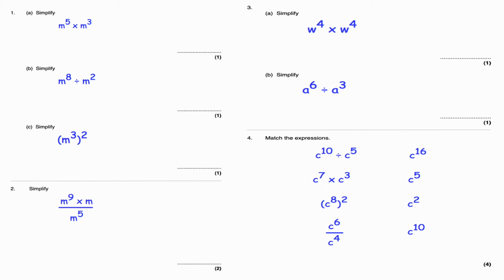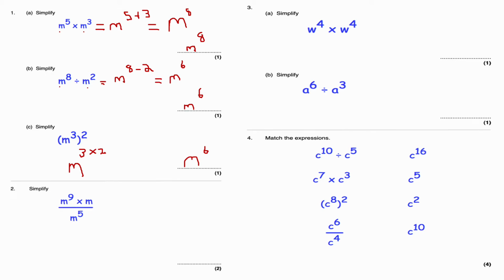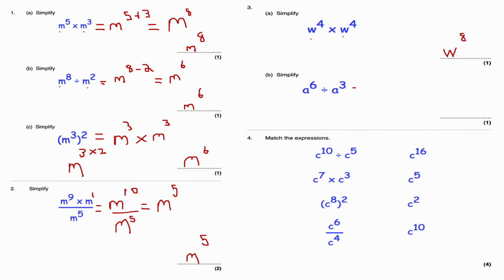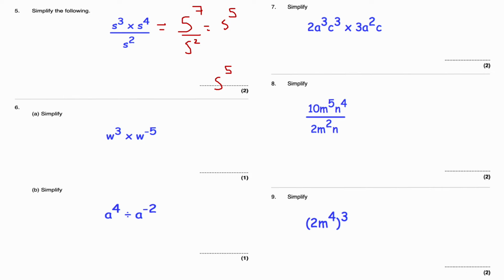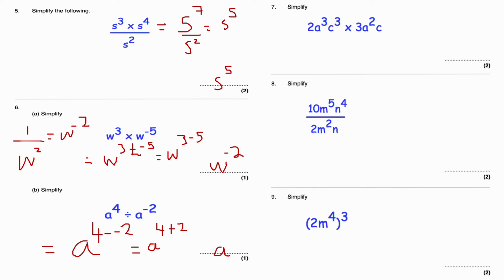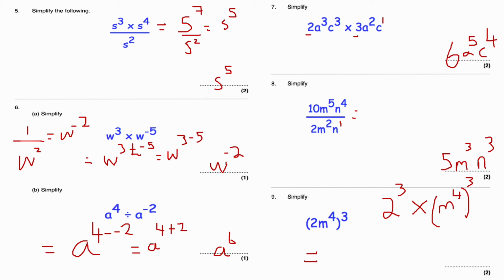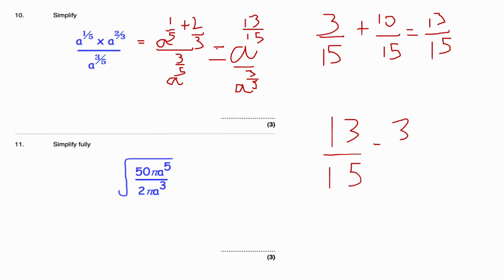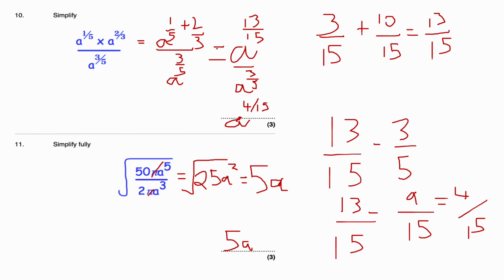Laws of Indices Revisited GCSE 9-1 Mathematics FOR HIGHER & FOUNDATION TIER | KS3 Maths | AS Pure